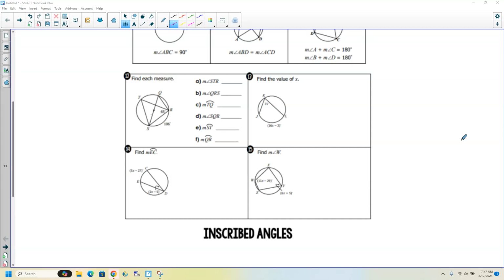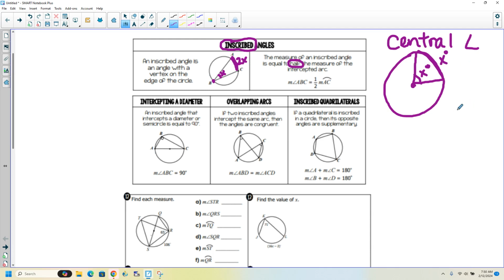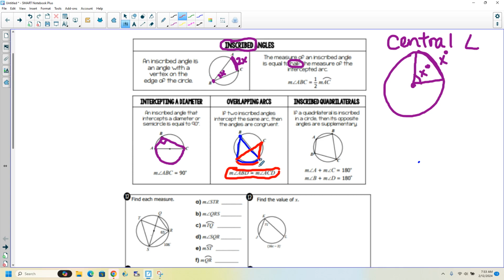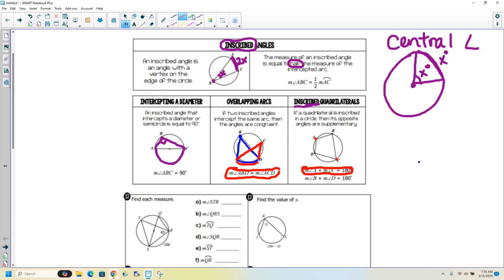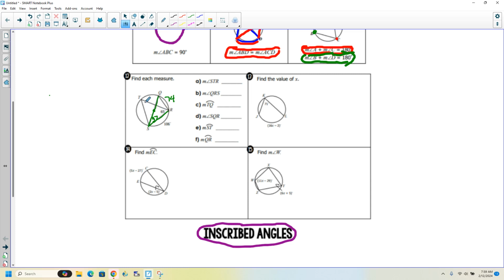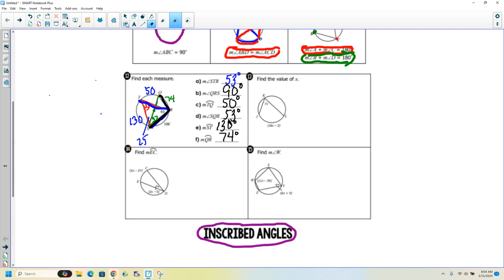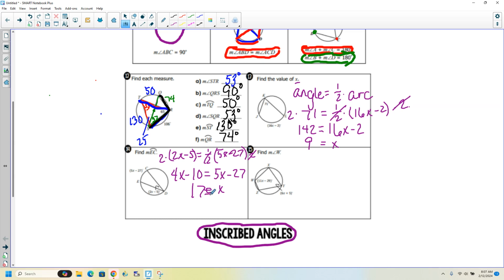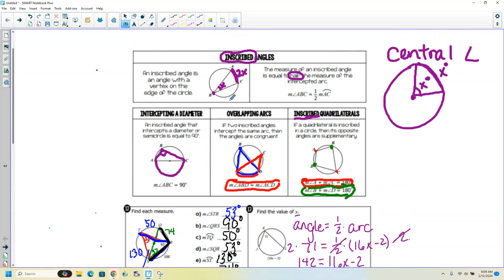Inscribed angles flip book